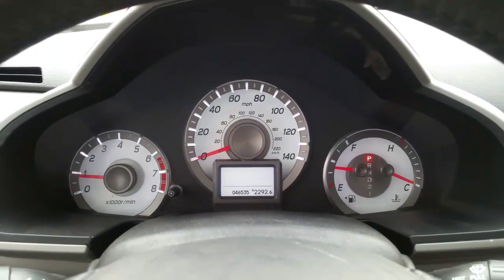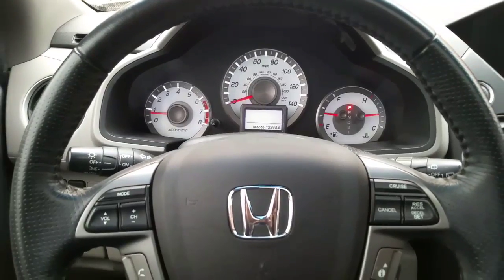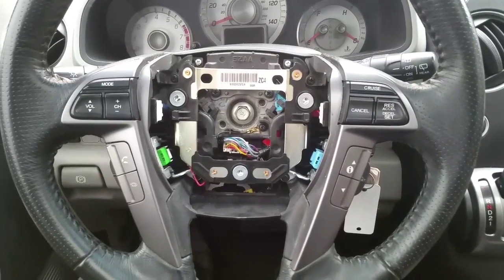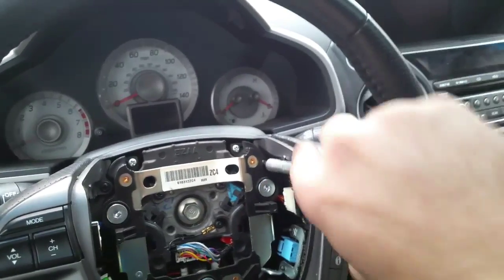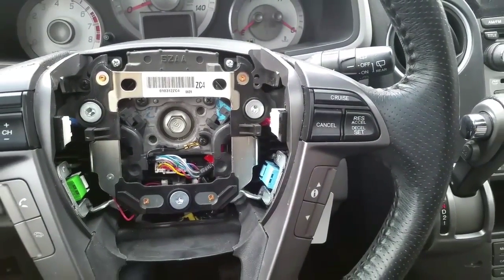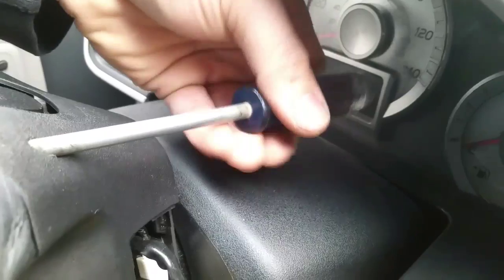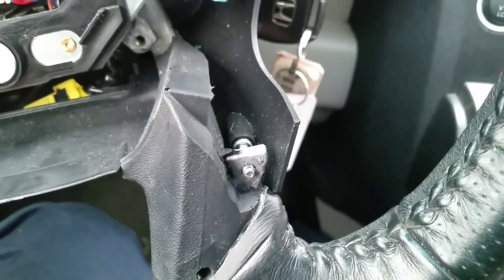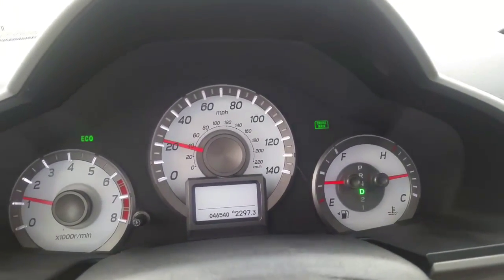HONDA CRUISE CONTROL SWITCH MALFUNCTION FIX IN DETAILS.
THIS VIDEO WILL SHOW YOU HOW I FIXED HONDA PILOT CRUISE CONTROL SWITCH MALFUNCTION IN DETAILS. MOST HONDAS AND ACURAS HAVE SAME TYPE OF SET UP.

HONDA PART # 36770SZAA11  LIST PRICE $40.37

If you follow the procedures, techniques and methods shown in this video, be aware that you follow them at your own risk.

Under no circumstances will the author(s) and/or publisher(s) of (melniks automotive) be held liable for any injuries or damages, direct or consequential, incurred by any person who attempts to follow the examples shown herein.